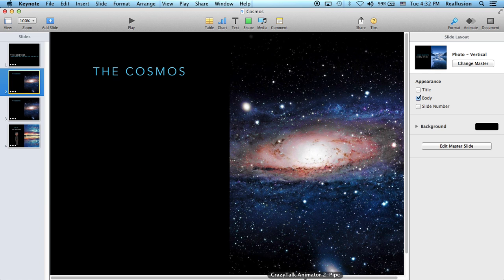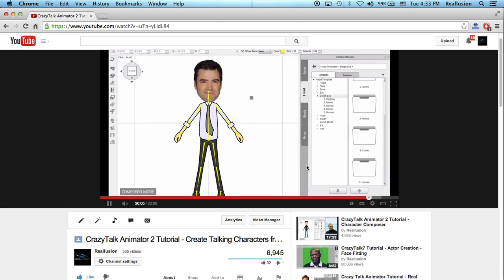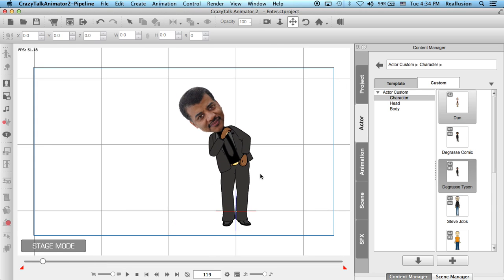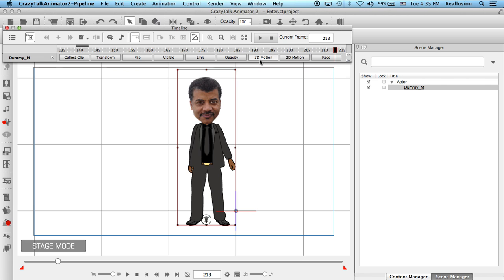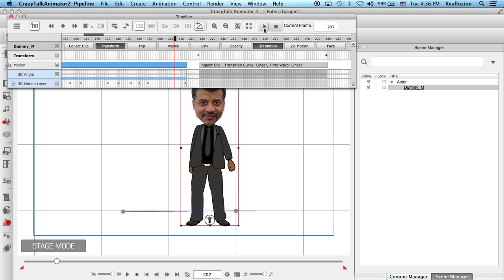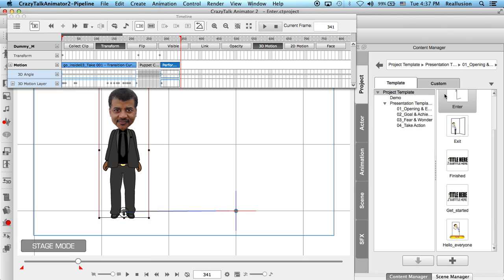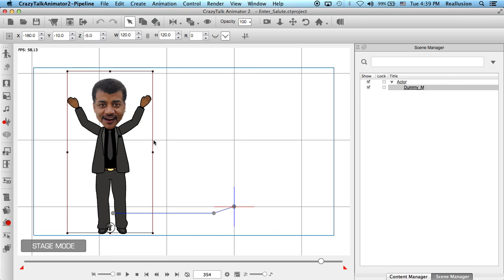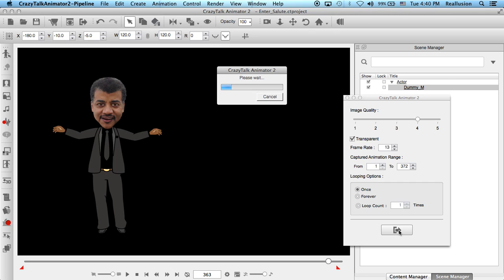Keynote Tutorial - How to Create Face Avatars for your Presentations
We all want to get noticed and remembered in our Keynote presentations, well why not create an animated face avatar to use in your openings or closings?

Dazzle your audiences with memorable slides that will keep their attention on you while guaranteeing that they will remember your presentation the next day.

In this quick and easy tutorial, learn how to use CrazyTalk Animator 2 to create awesome face avatars to use in your presentation slides as animated GIFs. To learn how to create your own characters watch this tutorial first